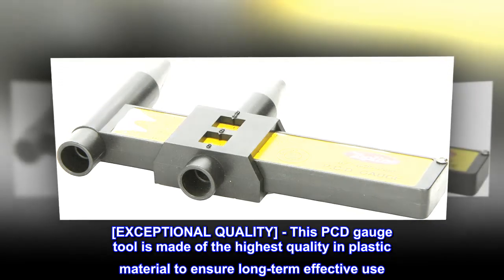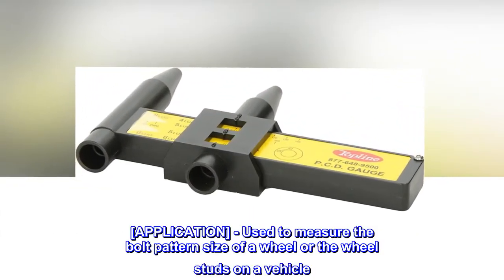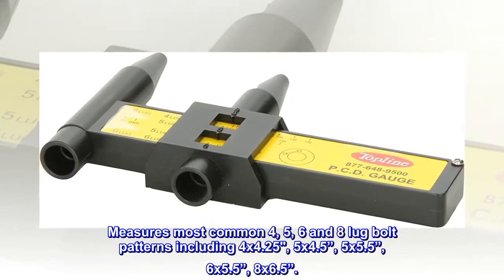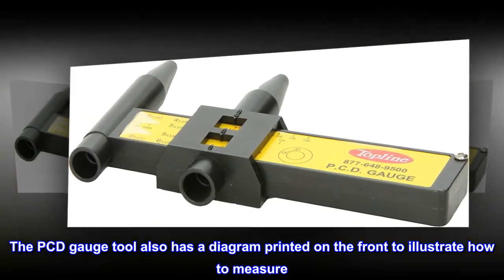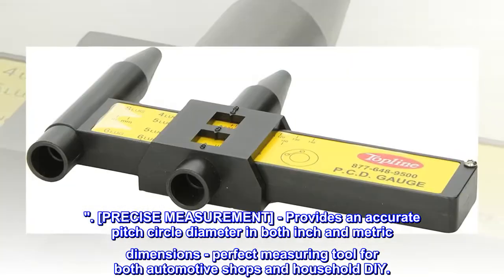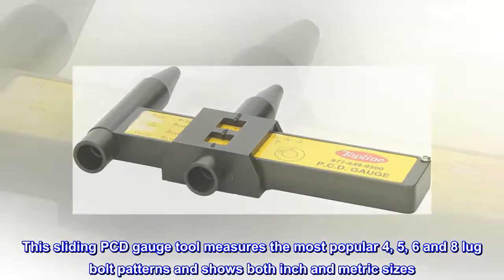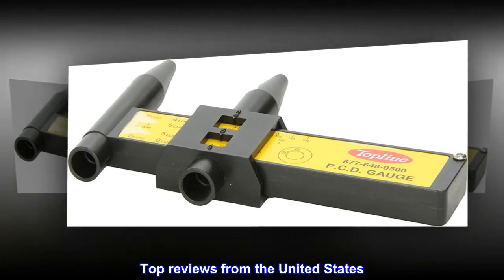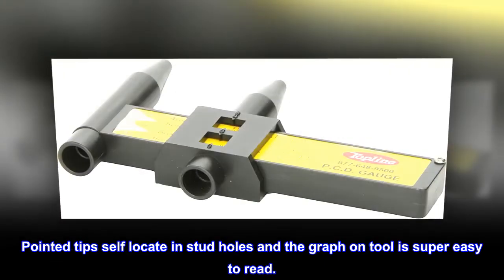Topline Products Wheel & Stud Bolt Pattern Gauge | 4 5 6 8 Lug | PCD Ruler Sliding Measurement Tool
[EXCEPTIONAL QUALITY] - This PCD gauge tool is made of the highest quality in plastic material to ensure long-term effective use. It is lightweight, durable and coated with a smooth matte black finish. Easy to read print.
[APPLICATION] - Used to measure the bolt pattern size of a wheel or the wheel studs on a vehicle. Measures most common 4, 5, 6 and 8 lug bolt patterns including 4x4.25", 5x4.5”, 5x5.5”, 6x5.5”, 8x6.5”.
[EASY TO USE] - Simply slide one end of the calipher into a lug hole and the other end into the lug hole that is directly across from it. Then review the aligning measurement. The PCD gauge tool also has a diagram printed on the front to illustrate how to measure. "
[PRECISE MEASUREMENT] - Provides an accurate pitch circle diameter in both inch and metric dimensions - perfect measuring tool for both automotive shops and household DIY.
[LIGHTWEIGHT & COMPACT] - The ergonomic design of this tool allows for easy handling, transport and storage.
Take the guess work out of calculating wheel lug sizes. This sliding PCD gauge tool measures the most popular 4, 5, 6 and 8 lug bolt patterns and shows both inch and metric sizes. Made of the highest quality in plastic material, Topline Products' PCD gauge tool is essential for when you need to identify the pitch circle diameter of your wheels.

Wheel stud pattern reader
This is an excellently built tool and takes care of measuring rim stud pattern and uses an easier method than reaching across to get spacing. Pointed tips self locate in stud holes and the graph on tool is super easy to read.